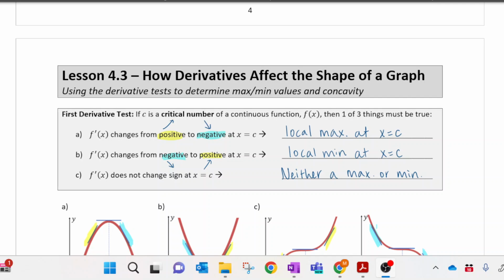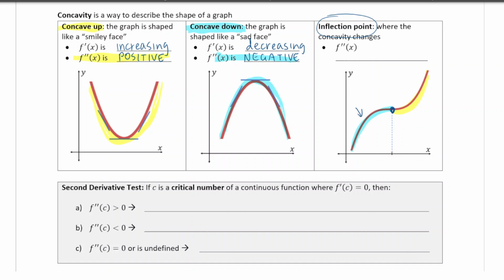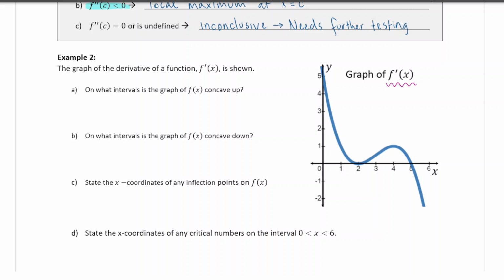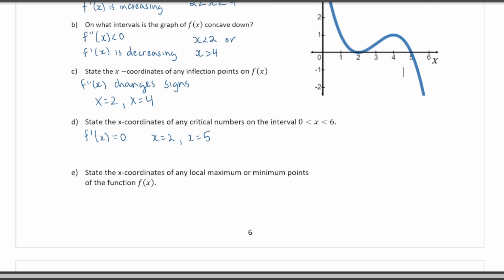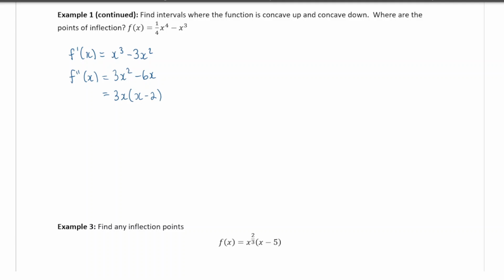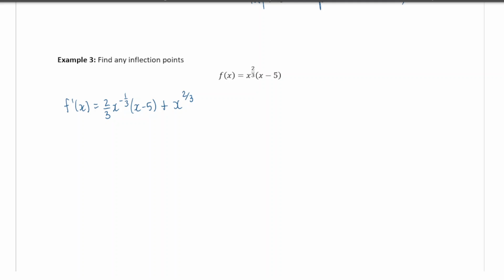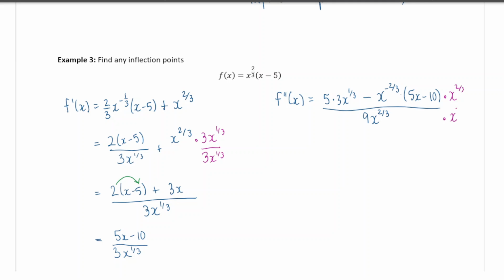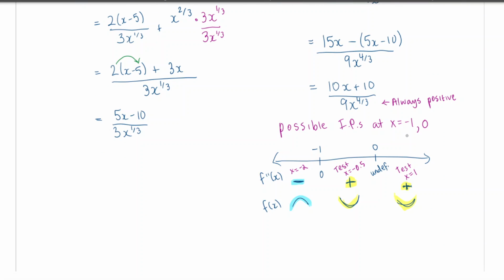Calculus 12 Lesson 4.3 Part 2 - Second Derivative Test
How the second derivative affects the shape of a graph